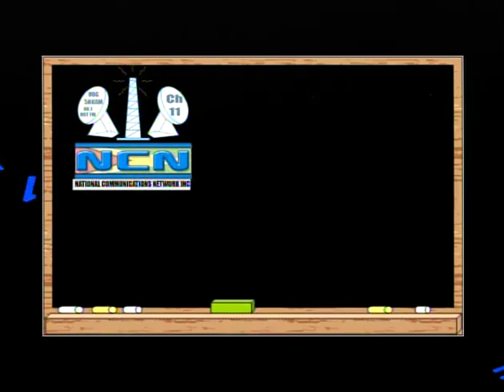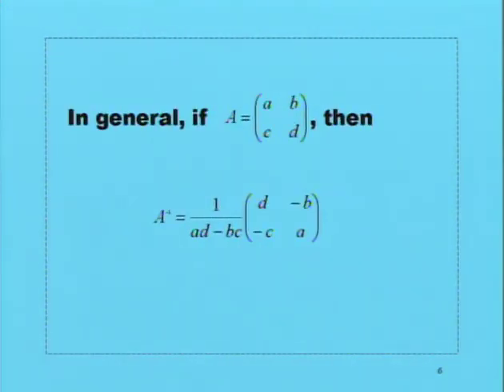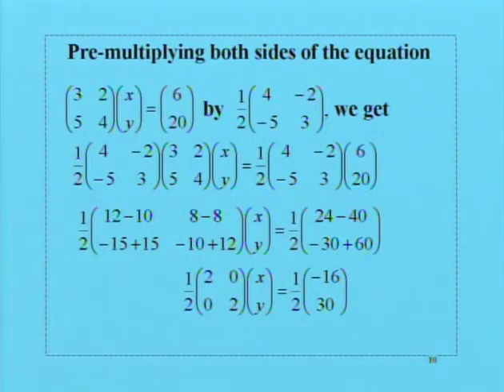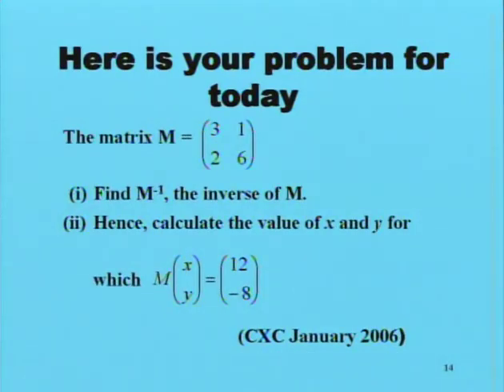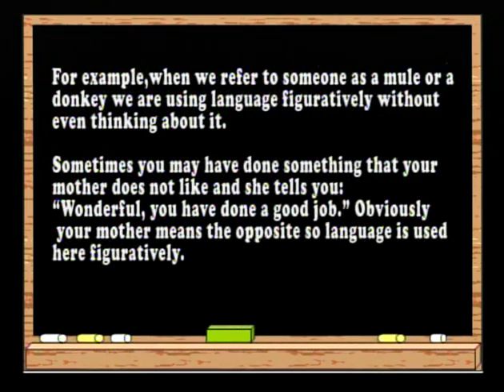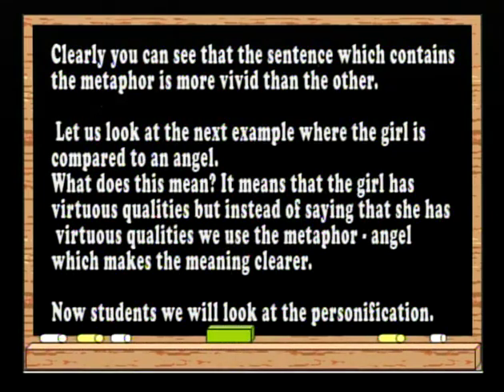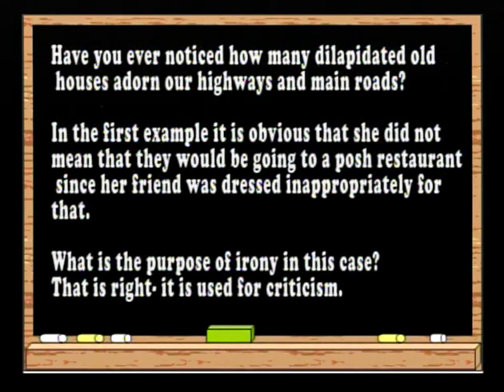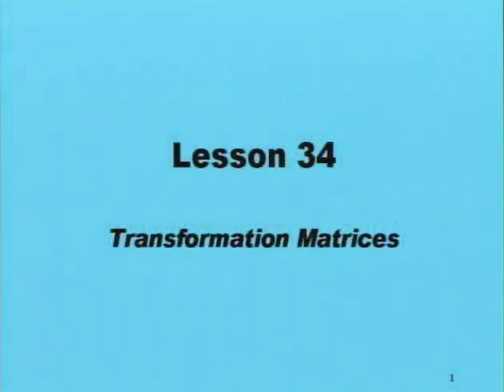CXC IN FOCUS Maths & English DVD No. 16, Lessons 33 and 34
CXC IN FOCUS - Mathematics and English
DVD No. 16 (Lessons 33 and 34)
1.  Mathematics, Lesson 33 - Solving Simultaneous Equations Using the Matrix Method
2.  English, Lesson 34 - FIGURATIVE LANGUAGE:
i)  Simile
ii)  Metaphor
iii)  Personification
iv)  Irony